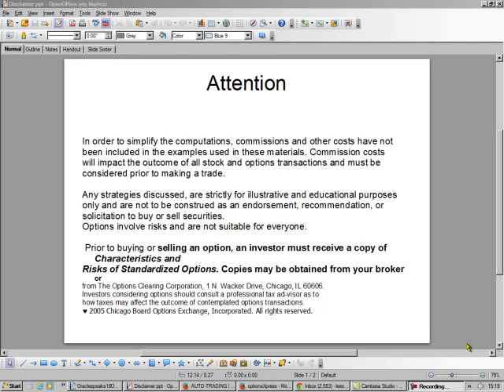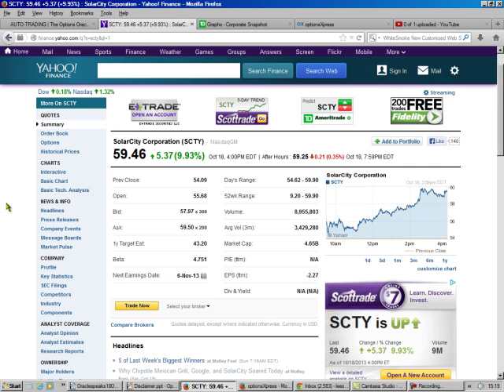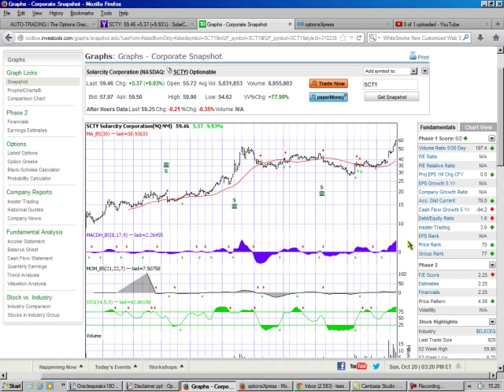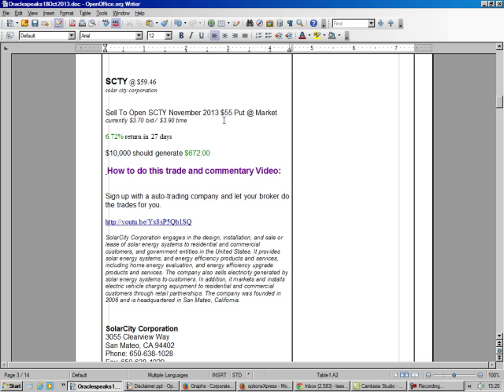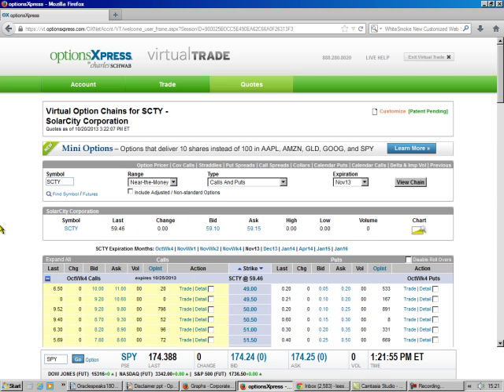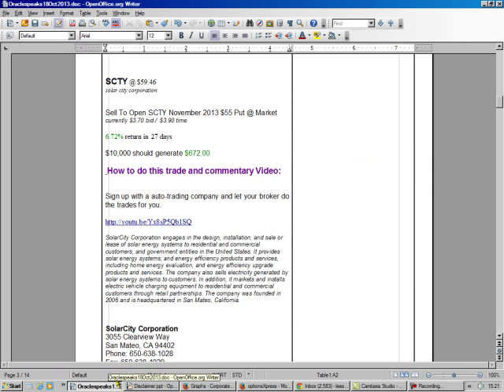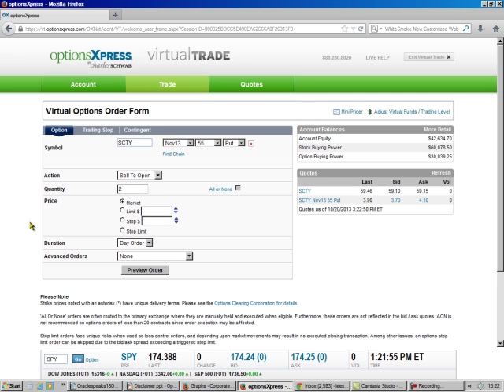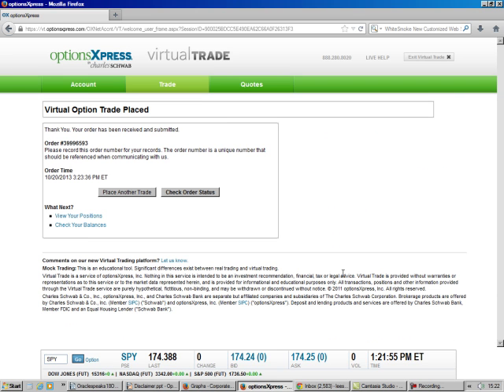How to sell a put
selling a put to get solar city stock at a discount.